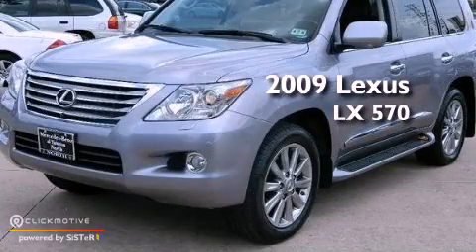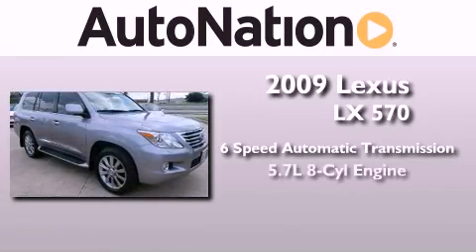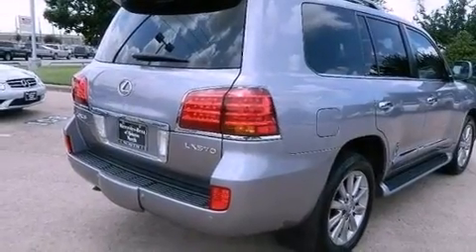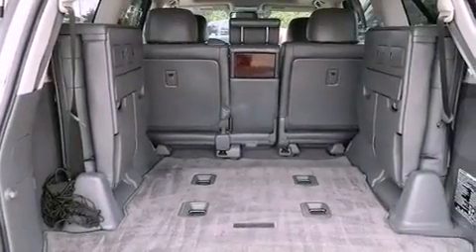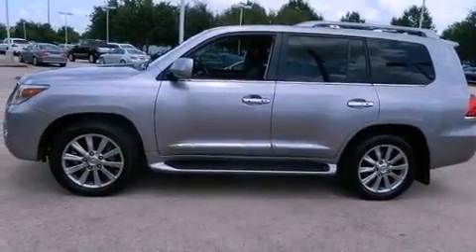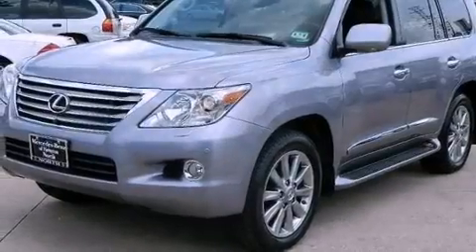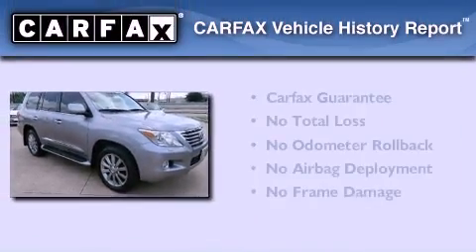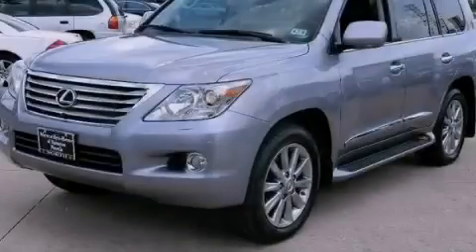2009 Lexus LX 570 Houston TX 77090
Year : 2009
 Make : Lexus
 Model : LX 570
 Engine : Gas V8 5.7L/346
 Trans . : Automatic
 Exterior : Twilight Gray Metallic
 Miles : 76,172
 Interior : Gray